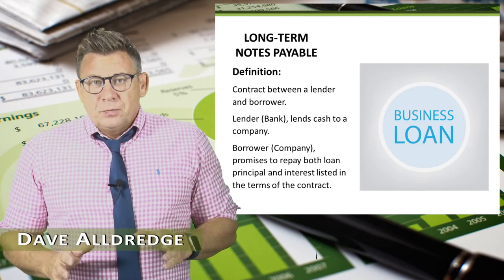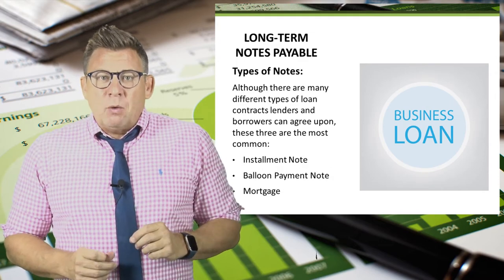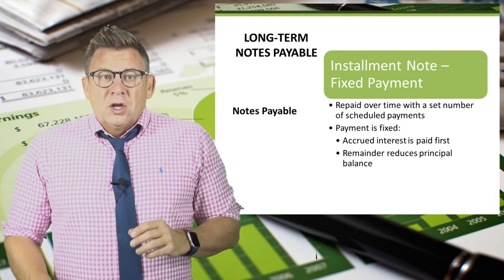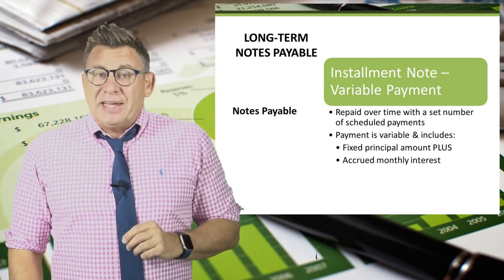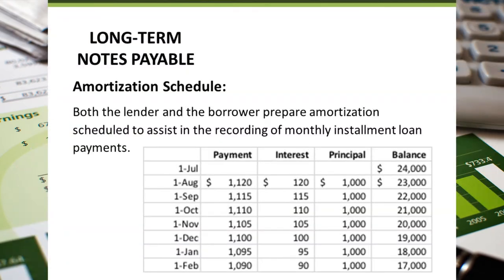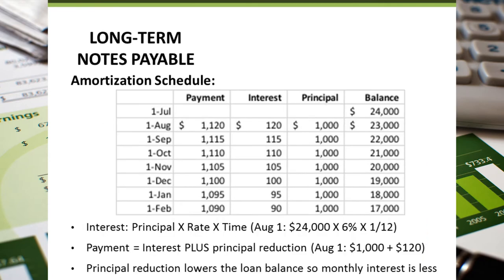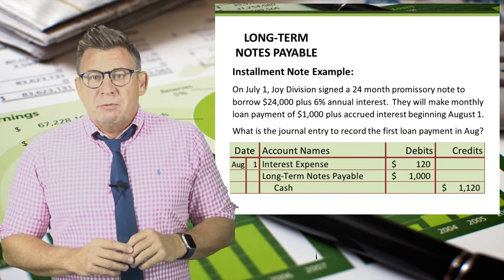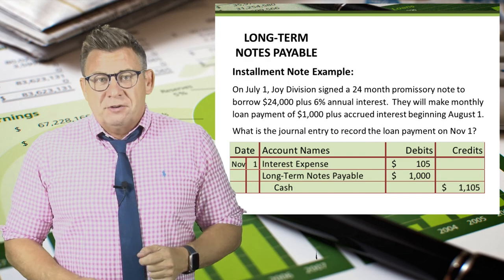Long-Term Liabilities: Notes Payable with Variable Payment Amount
This video shows how to prepare an amortization schedule for a long-term notes payable with a variable payment amount, include calculating interest expense.  An amortization table is used to record interest payment, interest expense, and principal reduction.
For best interest, switch to 1080p